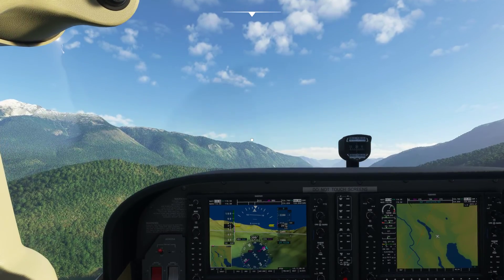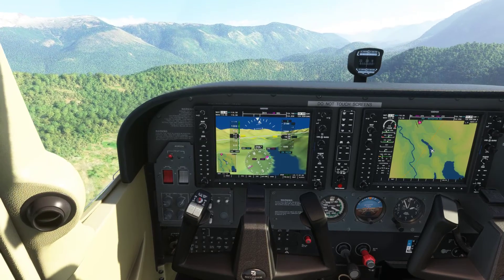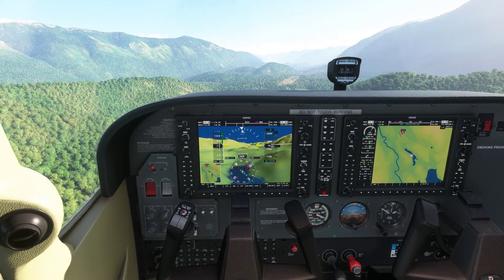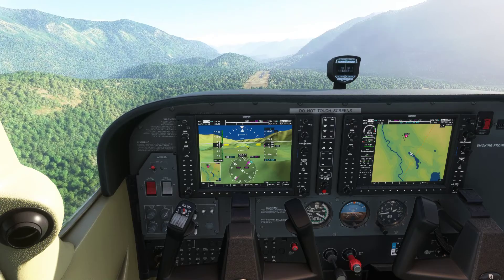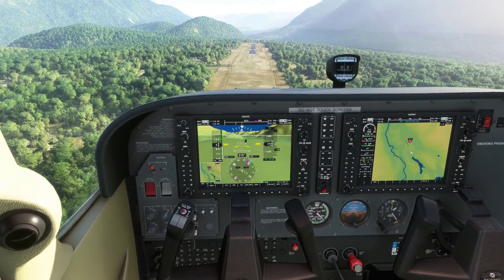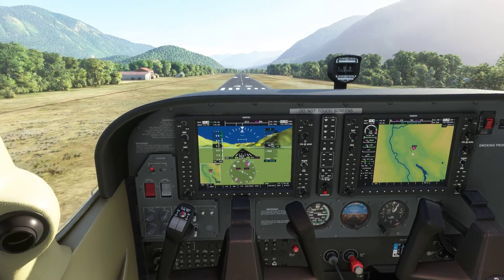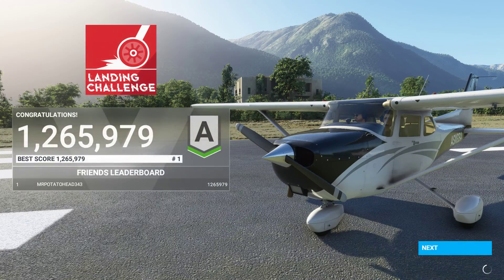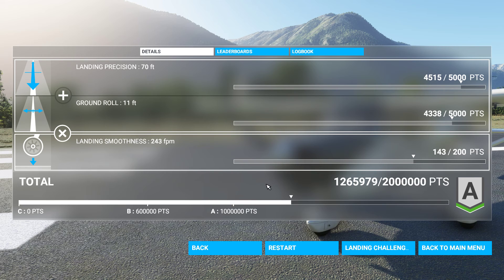MSFS: First Landing Challenge "A" score!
Jumping into a night of flying in MSFS "cold" and decided to retry this landing challenge after learning that the blue box target is the desired touch-down location and not the desired location to stop the aircraft. I happened to earn my first "A" score, despite having a rather rough landing (exceeding 200 fpm vertical speed at landing). This is the Llanada Grande challenge in the Los Lagos region of Chile.

Aircraft: Cessna 172 Skyhawk w/G1000 avionics package

PC Build:
NVIDIA RTX 3090
Intel I7-11700k